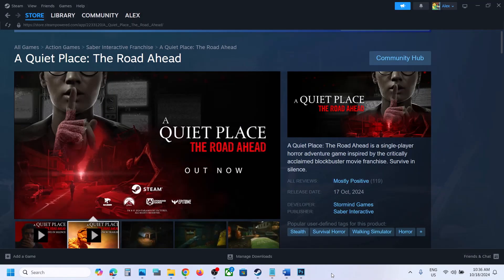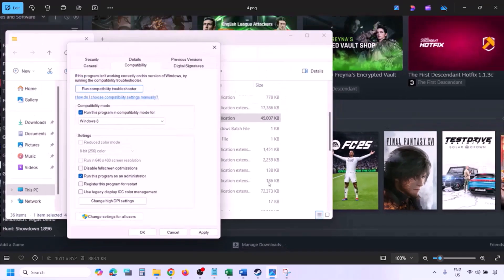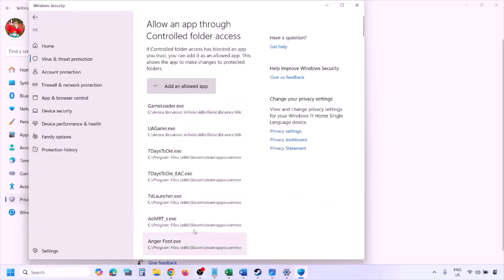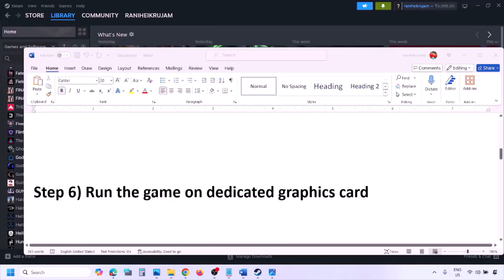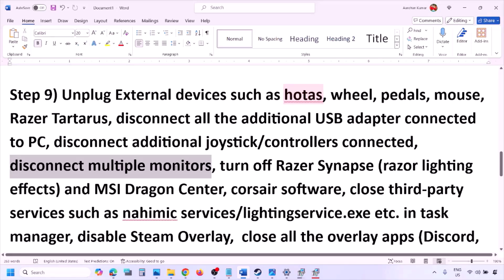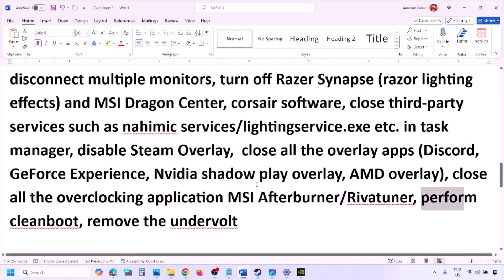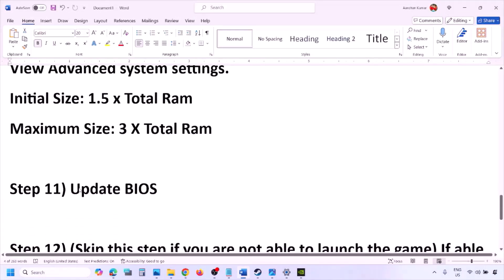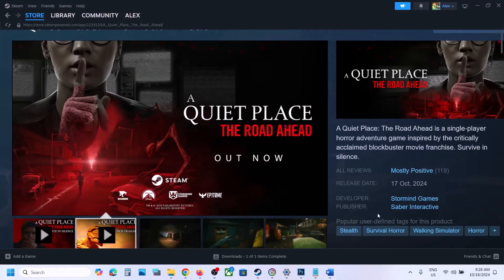Fix A Quiet Place The Road Ahead Black Screen Issue On PC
Fix A Quiet Place The Road Ahead Black Screen Issue On PC,Fix A Quiet Place The Road Ahead Black Screen On Startup,Fix A Quiet Place The Road Ahead Stuck On Black Screen On PC
Use Intel Extreme tuning utility and lower down performance core ratio to 55x/54x